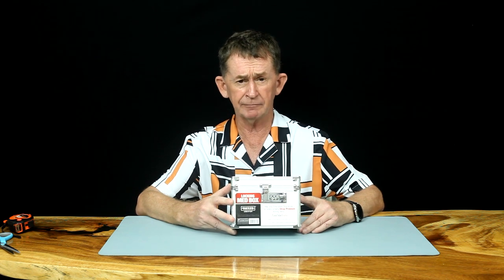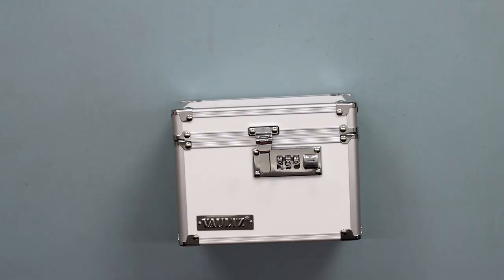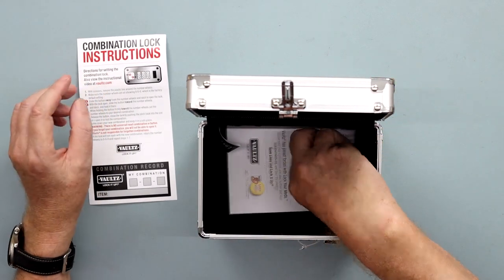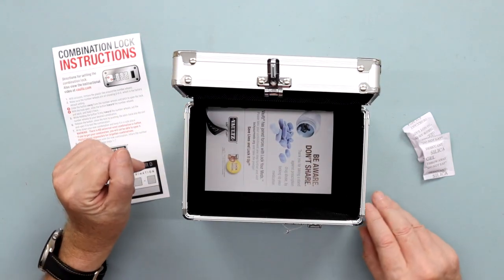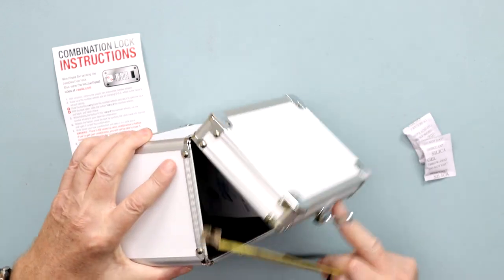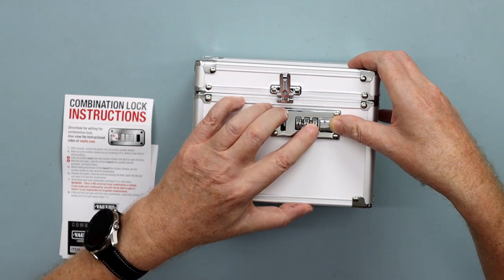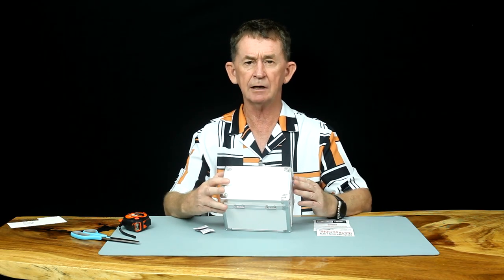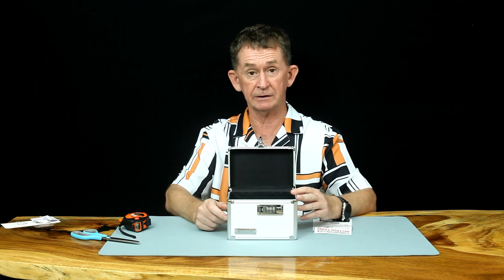Vaultz Medicine Box w/ Combination Lock - Full Review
In this video, I review a medicines box with a combination lock. This lovely box is made by Vaultz, and is available in 4 different designs.